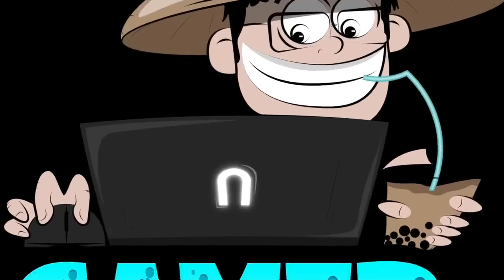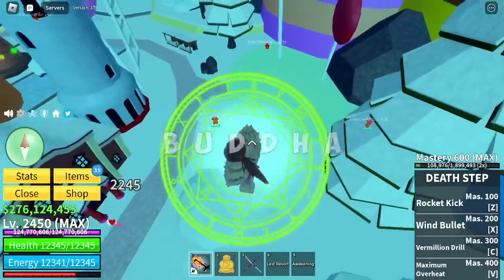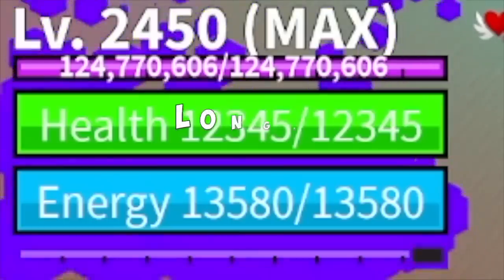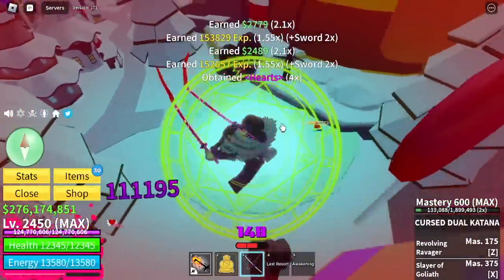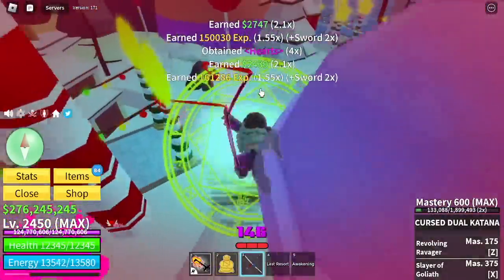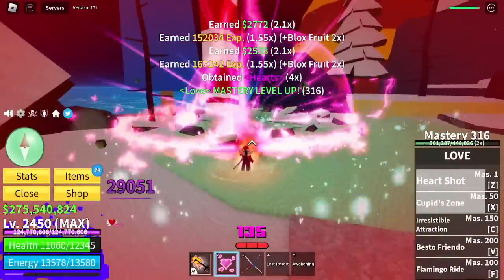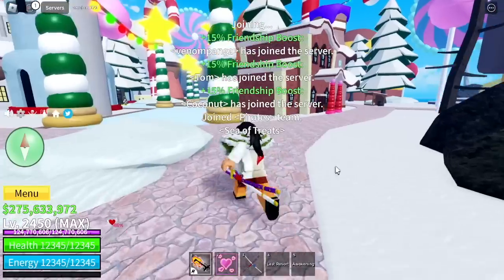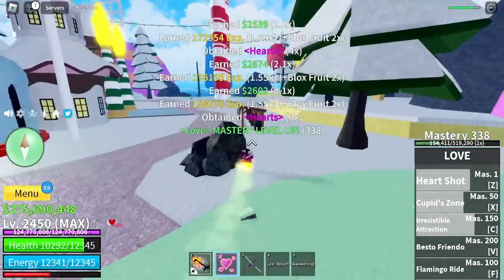Grind Hearts like a Hacker in Bloxfruits| Fastest Way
Fastest way to grind hearts in bloxfruits roblox.